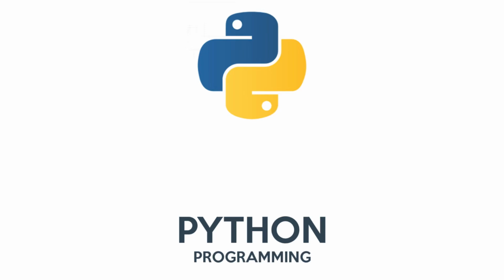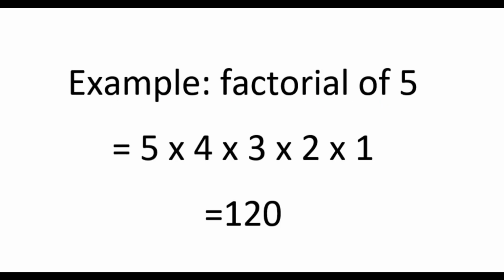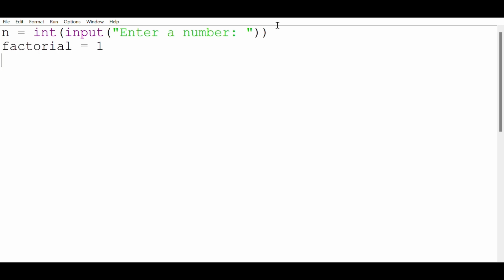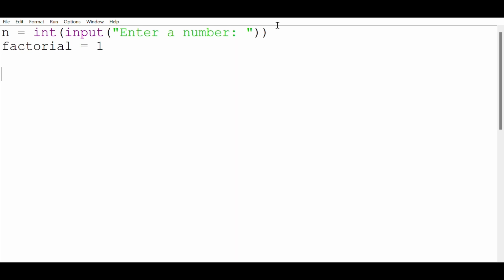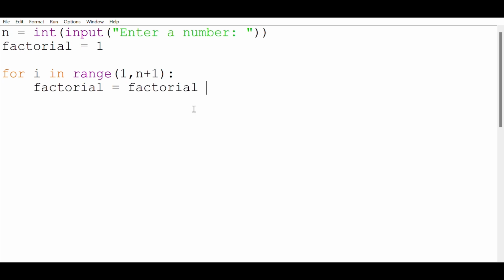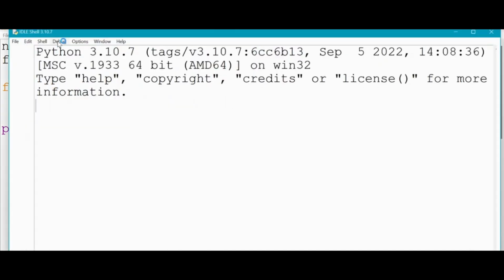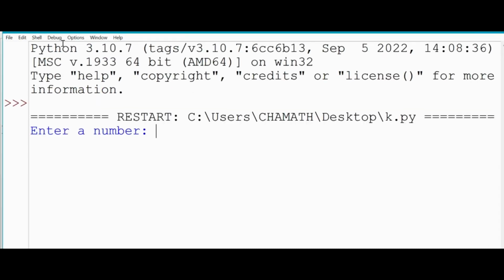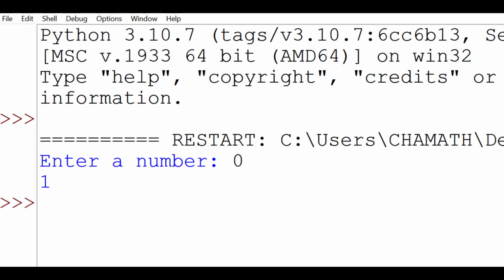Python program to find the factorial of a number